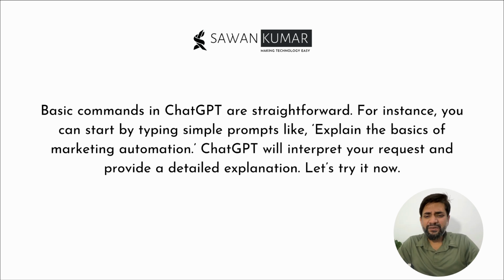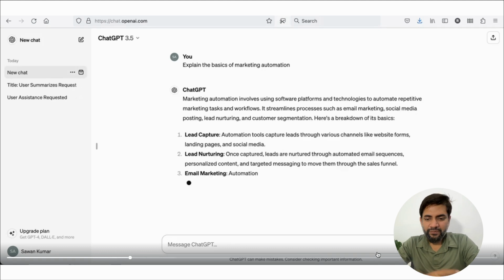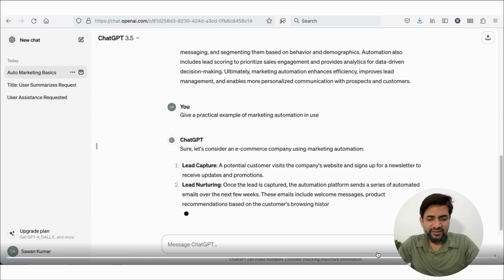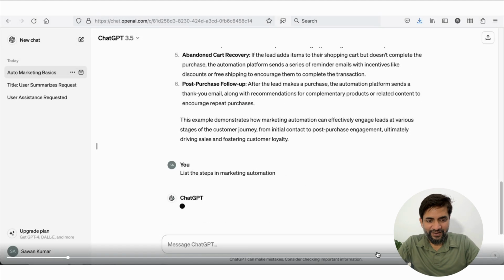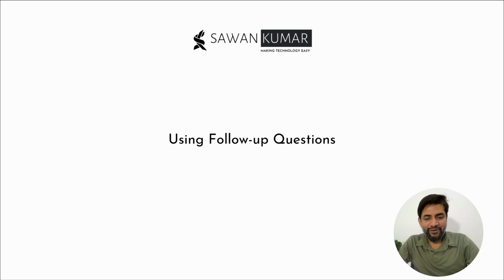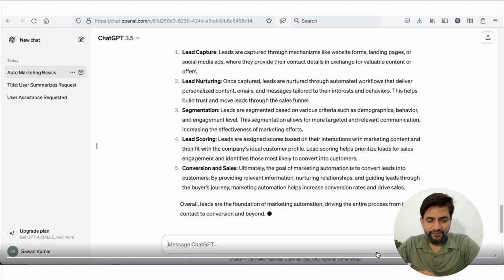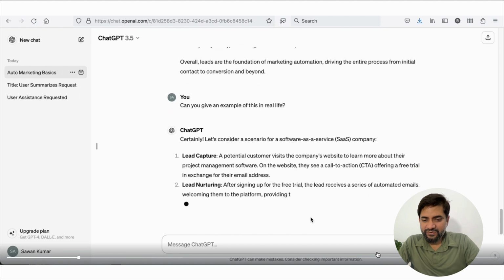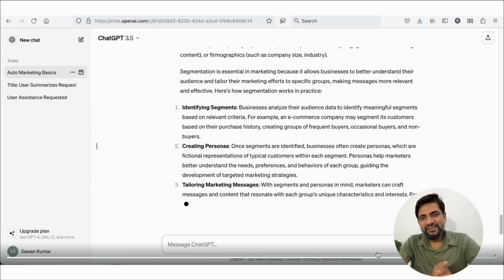How to Talk to ChatGPT Like a Pro (Step-by-Step Guide for Mind-Blowing Results!)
Want to get smarter, faster, and more productive with ChatGPT? 🤖💡
In this step-by-step guide, you'll learn exactly how to interact with ChatGPT to get mind-blowing answers, content, and results — whether you're a student, creator, business owner, or just curious about AI.

✅ Learn the secrets of prompt engineering
✅ Avoid common mistakes that give you bad responses
✅ Use ChatGPT for writing, coding, ideas, and more!
✅ Real examples + insider tips included!

🔥 Stop asking basic questions — start talking to ChatGPT like a pro!